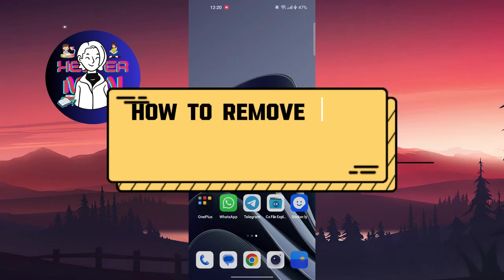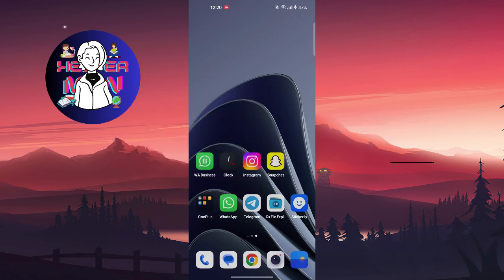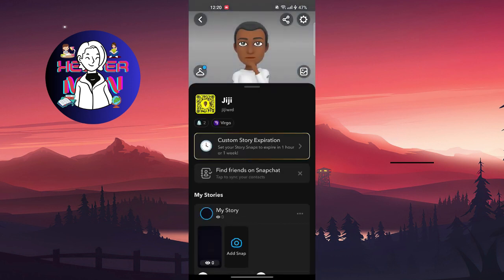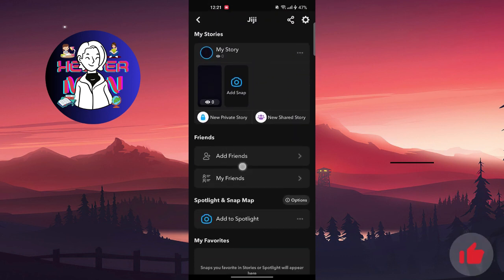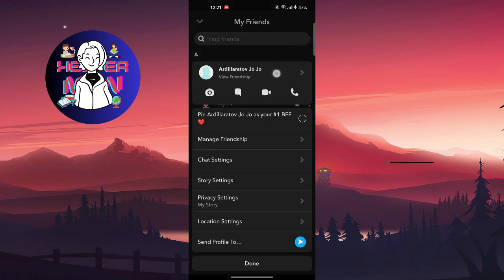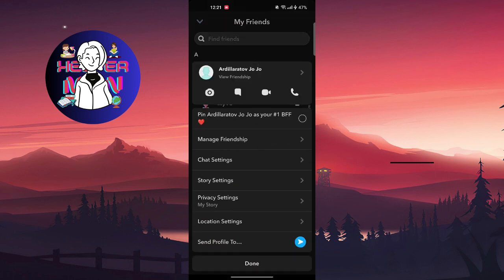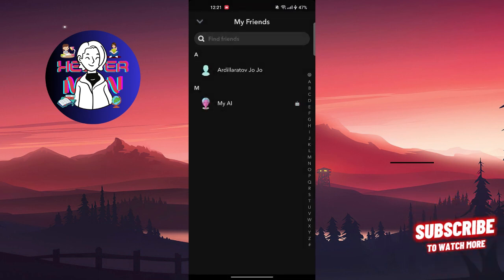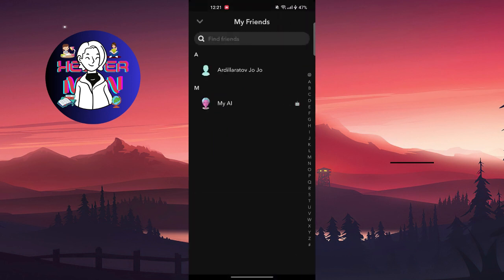How To Remove All Friends On Snapchat At Once